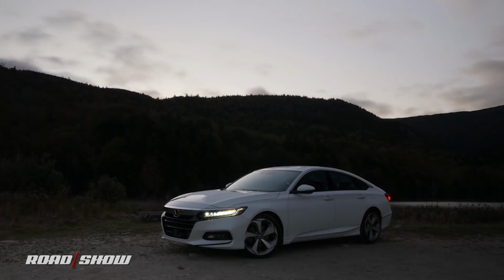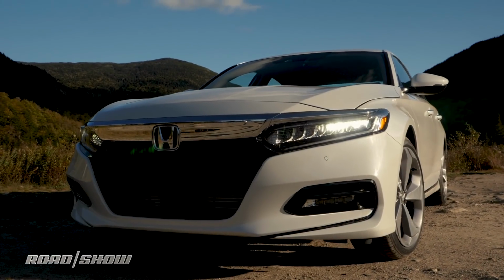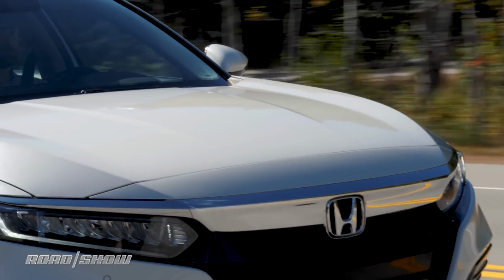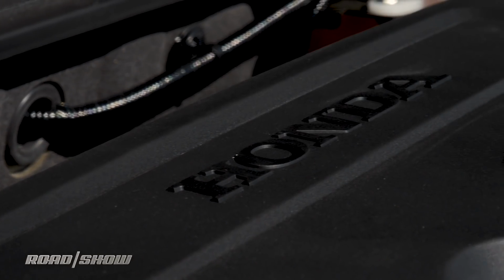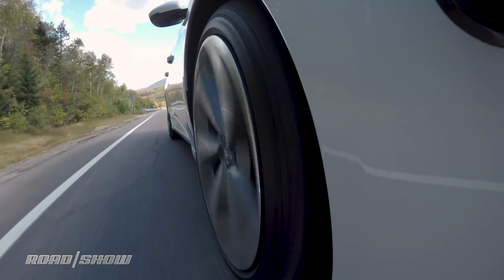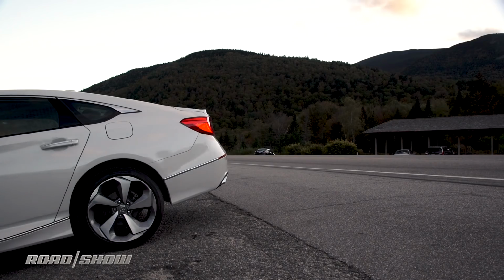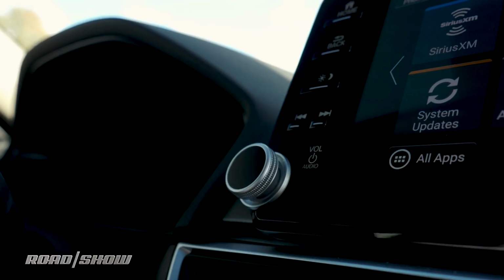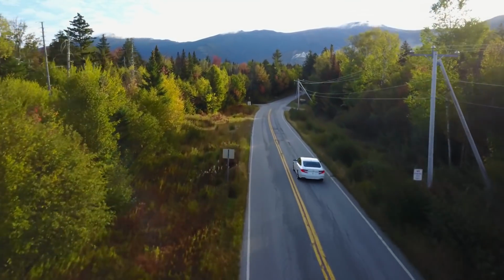Honda's 2018 Accord does it all, even better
For 2018 Honda has improved the Accord in almost every way, making this a sedan worthy of your attention.

RV17STACK